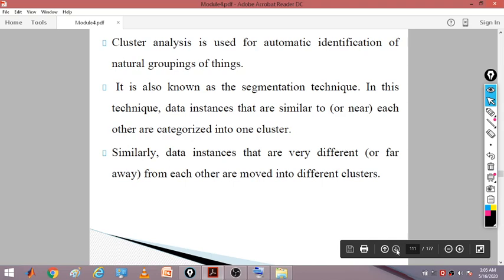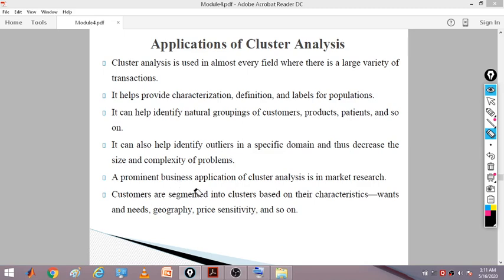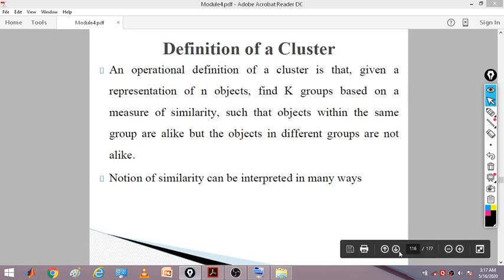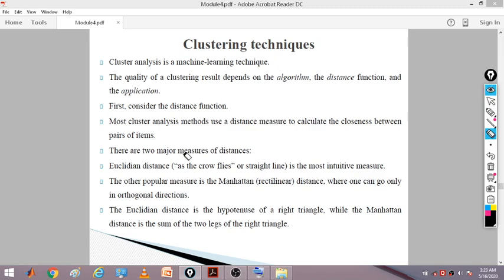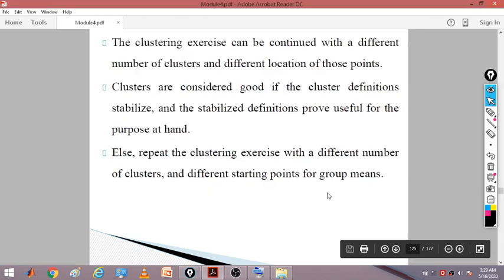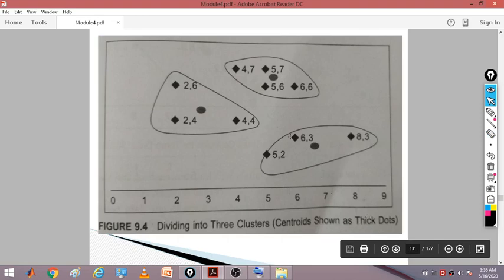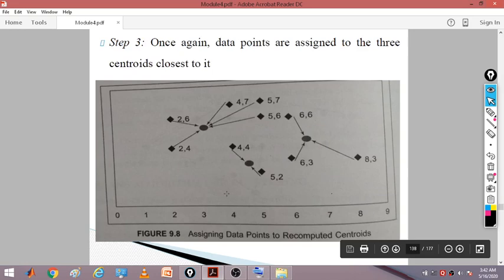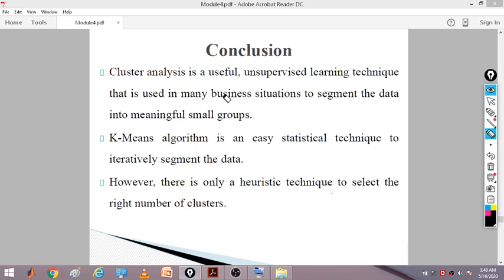Module4 ClusterAnalysis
ClusterAnalysis
K-Means ,Advantages and Drawbacks Explained